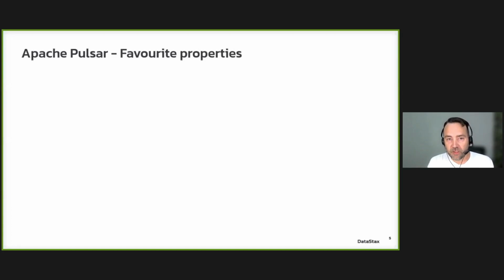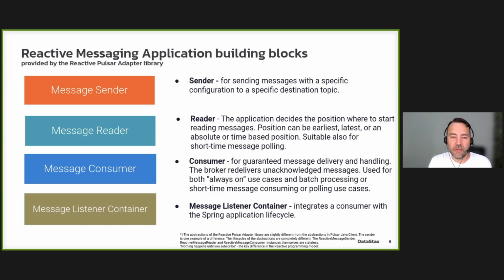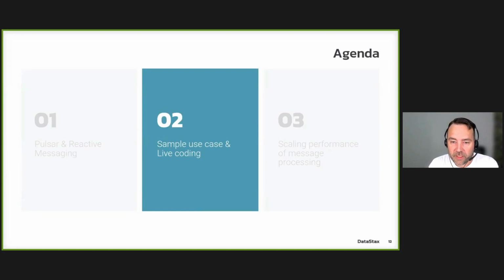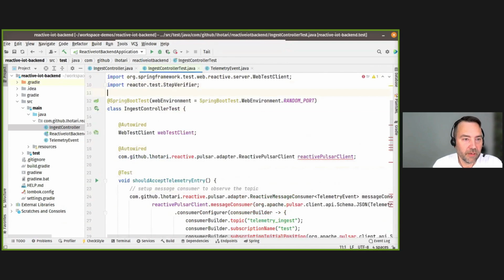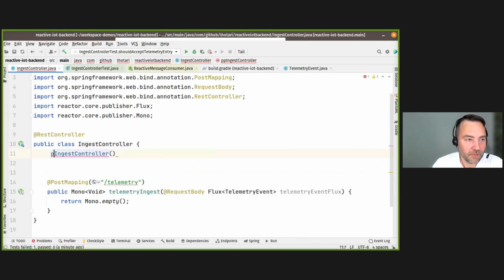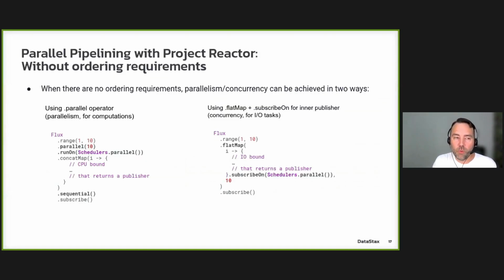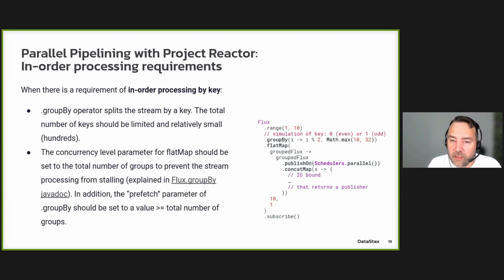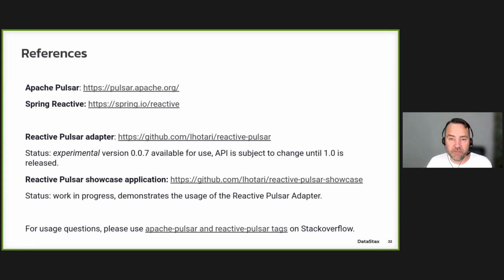Reactive Applications with Apache Pulsar and Spring Boot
This talk introduces a new open source library that adapts the Apache Pulsar Java Client to Reactive Streams. This allows building non-blocking, reactive applications with Apache Pulsar and Spring Boot that can leverage the full extent of Spring Reactive and its built-in resilience features, such as reactive non-blocking backpressure, timeout handling, retries with backoffs/jitter, and rate-limiting.

 The talk will focus on explaining why a reactive programming model is useful for working with Apache Pulsar and how the new open source library adapts the Apache Pulsar Java Client’s asynchronous API to Reactive Streams with Project Reactor.

 This talk also demonstrates how non-blocking asynchronous backpressure handling, failure tolerance, and resilience can be achieved in processing Pulsar messages using the adapter library and Spring Reactive in a Spring Boot application.

Lari Hotari, Senior Software Engineer at DataStax, Inc